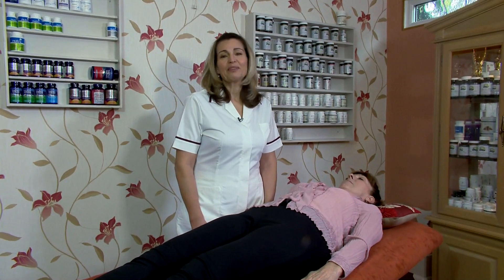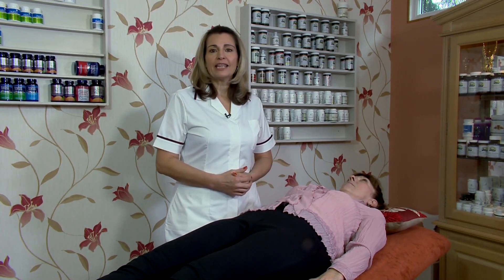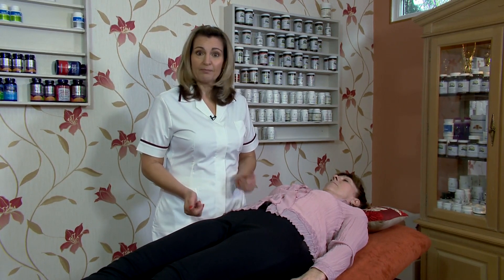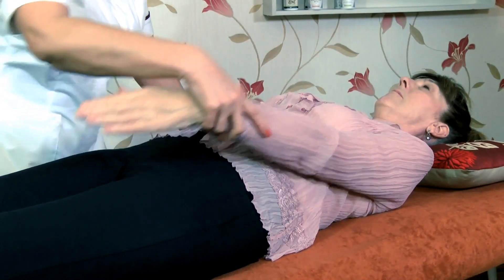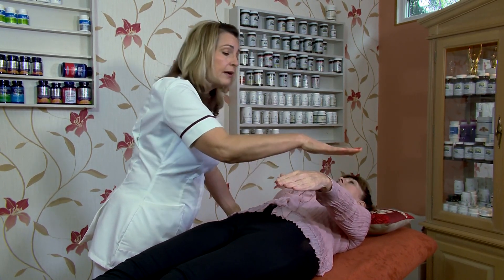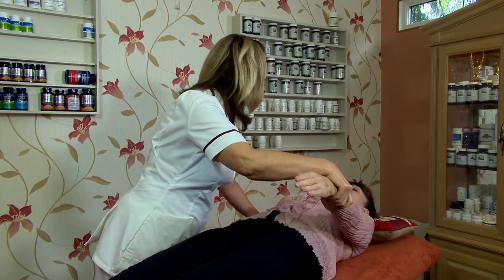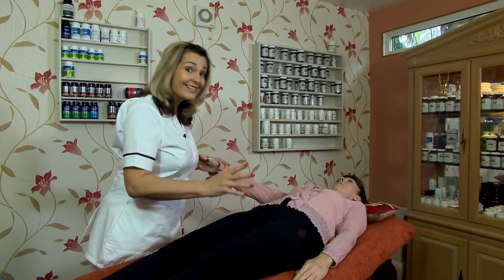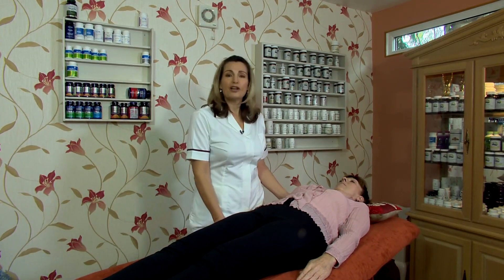Kinesiology Muscle Testing. Supraspinatus-Central-Brain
This is the first recording from a collection of 44 professionally recorded videos featuring Claire Muller, the principle of The Academy of Systematic Kinesiology, demonstrating all 44 Systematic/Applied Kinesiology muscle tests in Meridian order.

Each demonstration is shown with the specific starting positions, appropriate areas to anchor/fulcrum and full muscle test.